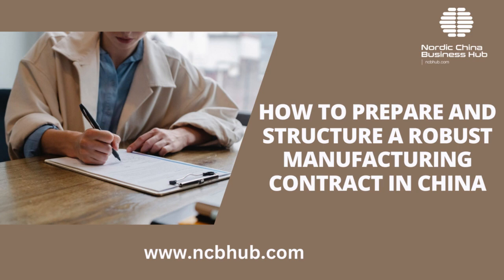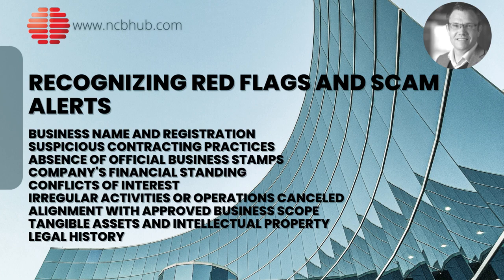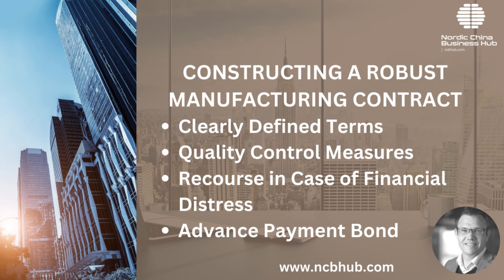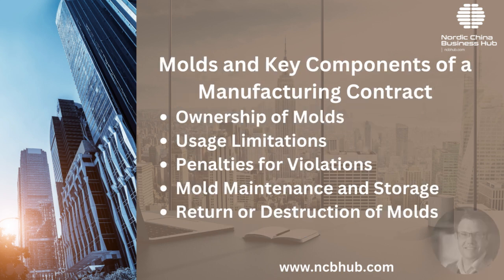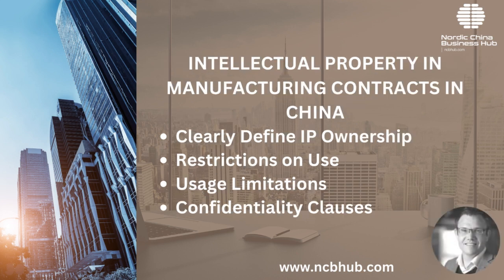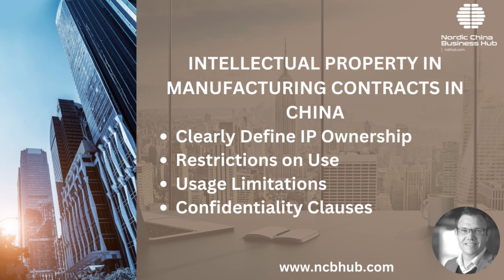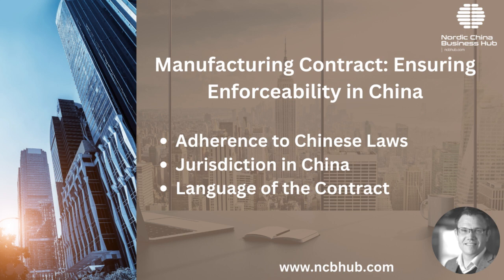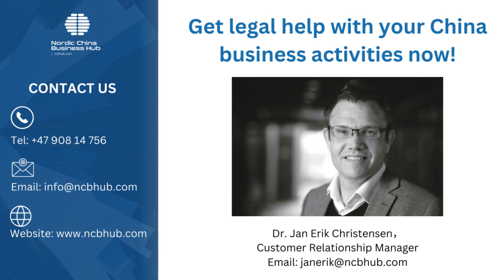China Business |HOW TO PREPARE AND STRUCTURE A ROBUST MANUFACTURING CONTRACT IN CHINA | Episode 19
Unlock the secrets to crafting a solid manufacturing contract in China with our in-depth guide! Dive deep into essential contract components, intellectual property protections, and China's unique "first to file" system. Whether you're a budding entrepreneur or an established business expanding to China, this video is your roadmap to secure, transparent business dealings in the Chinese manufacturing sector.

🔗 Topics Covered:
Before Signing a Manufacturing Agreement: Verify the Chinese Manufacturer
Importance of a well-defined NNN agreement.
Navigating the intricacies of the Product Manufacturing Agreement (PMA).
Safeguarding your intellectual property in the Chinese market.
The Manufacturing Agreement and the protect of your mold
Understanding China's "first to file" system for IP.
🌏 Expanding to China? Avoid common pitfalls and equip yourself with expert insights.

If you require our assistance or have further questions about our services, please do not hesitate to contact our Customer Relationship Manager, Jan Erik Christensen, at .

We look forward to hearing from you and helping your business succeed in China.